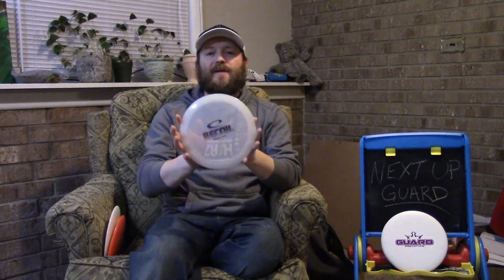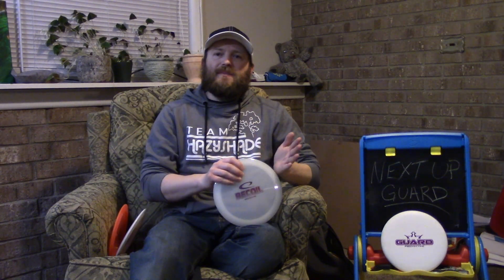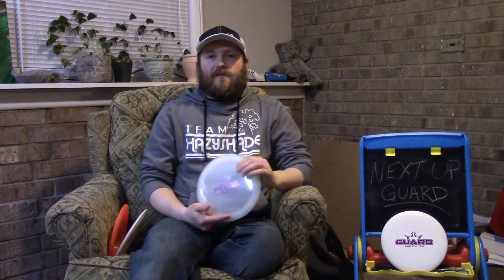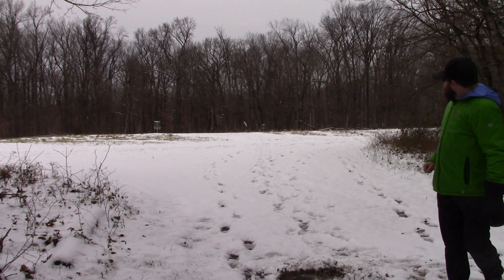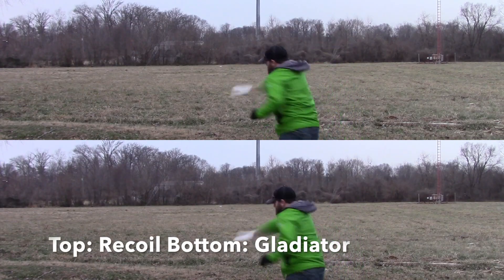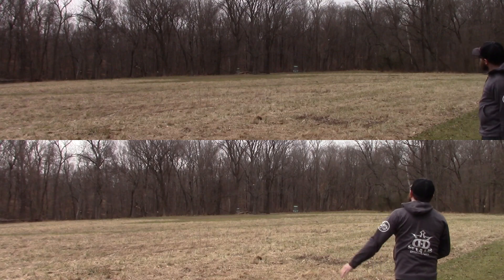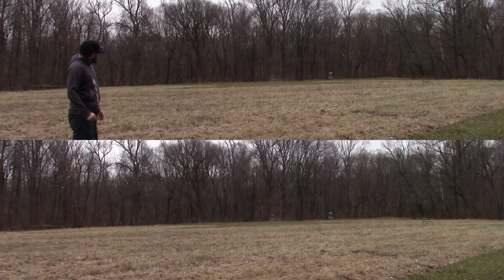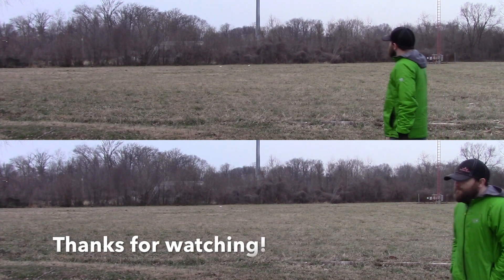Latitude 64 Recoil Review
In this video I'll be comparing the Recoil to a Flow (mistake), but mostly the Defender and Gladiator. The Recoil measures in with a slightly narrower rim than either of those discs, but stacks up nicely in comparison.  The flight numbers are listed as 12,4,0,3.